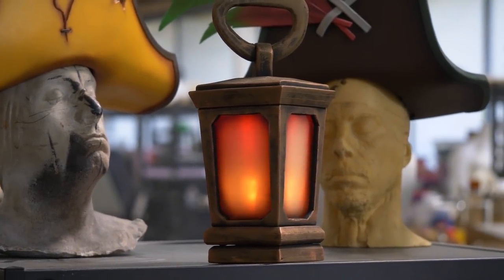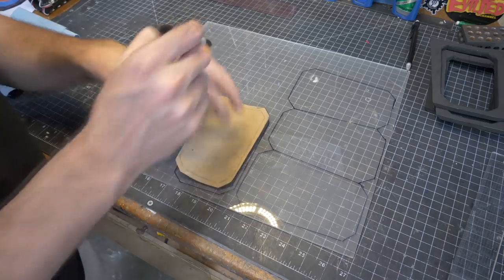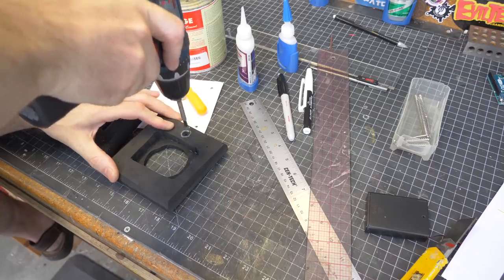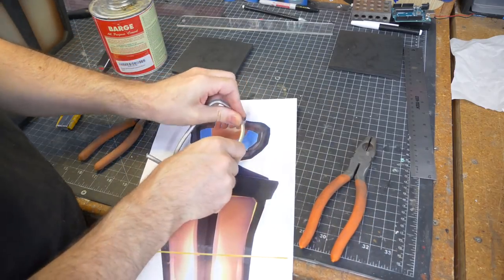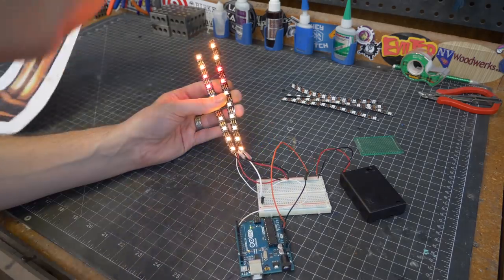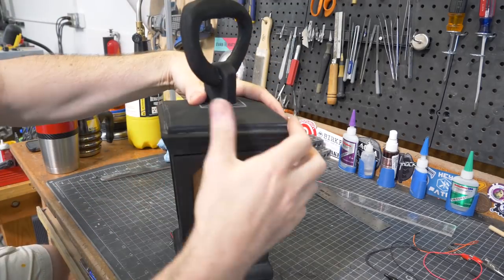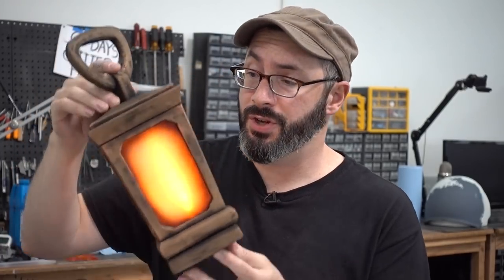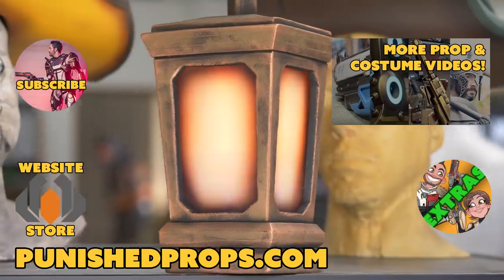I Made this in 4 HOURS! - Sea of Thieves Prop Lantern Tutorial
Ahoy matey! In this video Bill shows you how he built a working Sea of Thieves pirate lantern using just plastic, EVA foam, and some LEDs. This great little project was built from scratch in just 4 hours!

Acrylic Plastic Sheet - Amazon

Neopixel LEDs - Amazon

3X AA Battery Holder - Amazon

Arduino Uno - Amazon

Knife - Amazon

Sharpener - Amazon

Bandsaw - Amazon

White Markers - Amazon

Superglue - Amazon

Superglue Accelerant - Amazon

Airbrush Kit - Amazon

Neodymium Magnets - Amazon

Scroll Saw - Amazon

Barge Contact Cement - Amazon

1/4" Aluminum Armature Wire - Amazon

Parchment Paper - Amazon

Copper Rub 'n Buff - Amazon